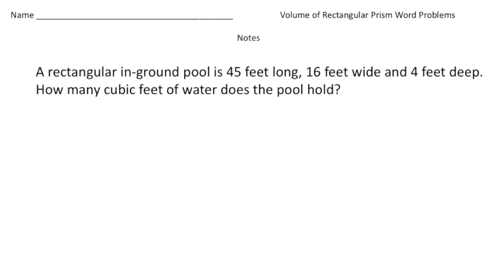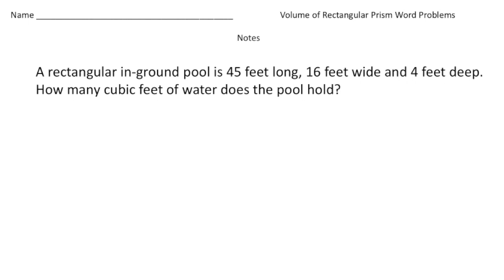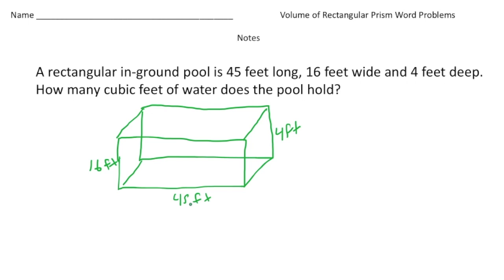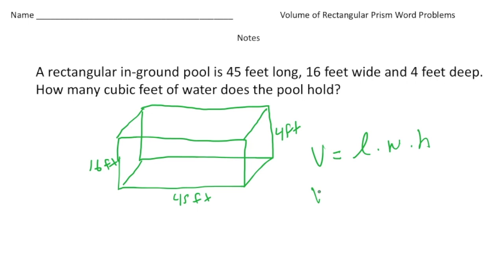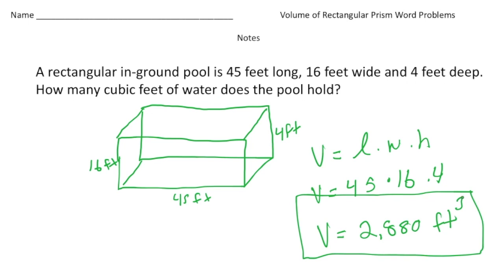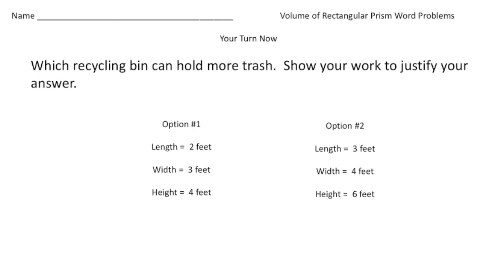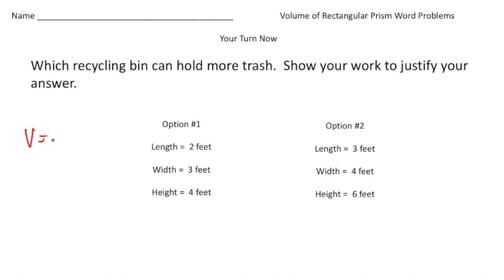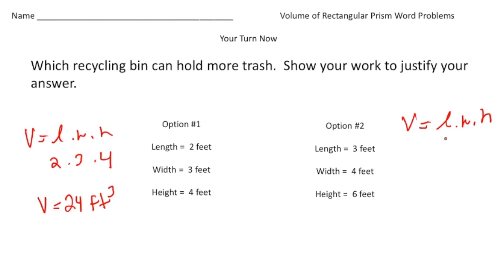Volume of Rectangular Prism Word Problems by Wrestle with Math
Rectangular Prism Word Problems